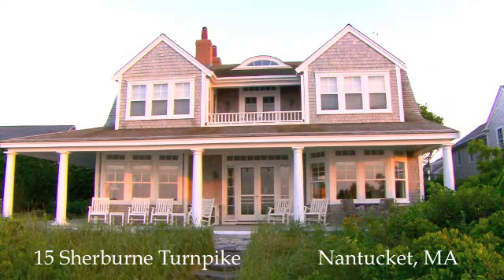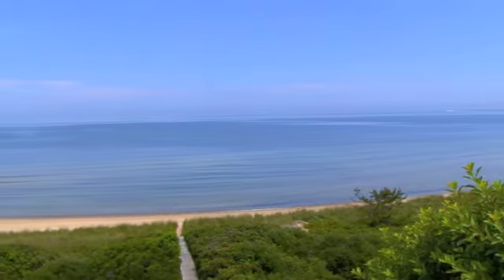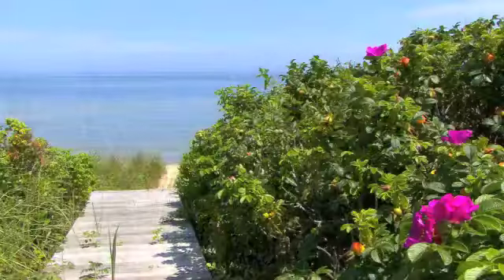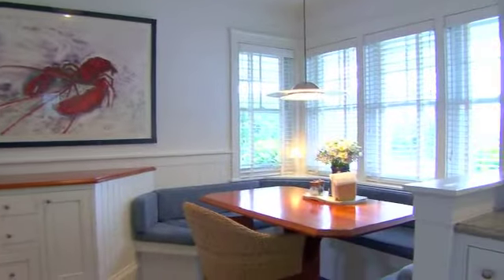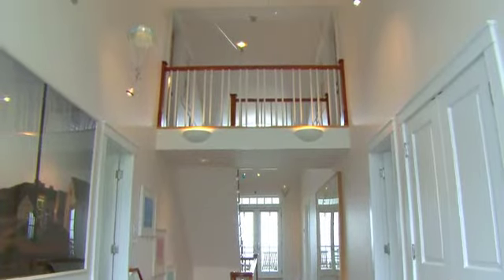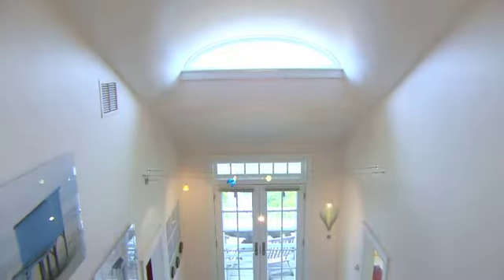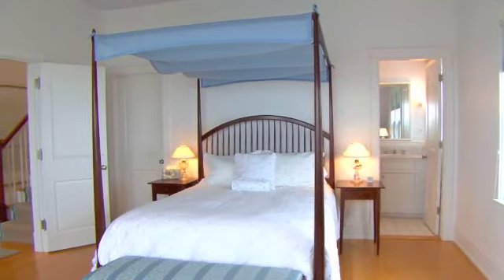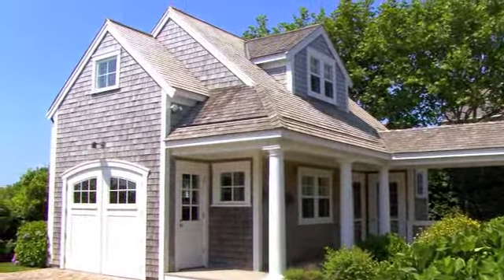15 Sherburne TPK LINK